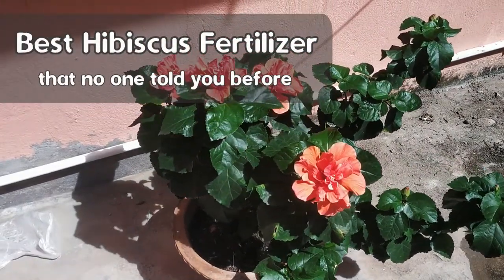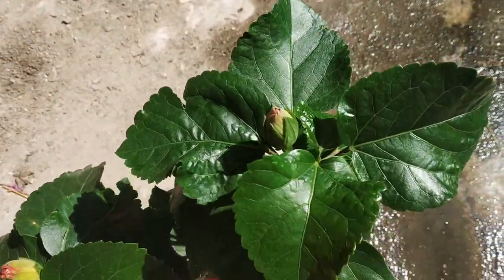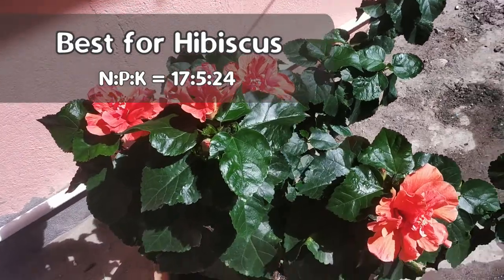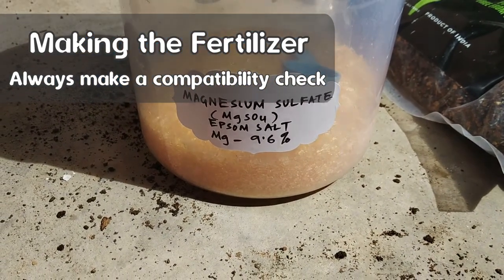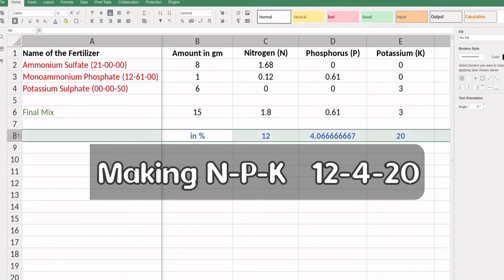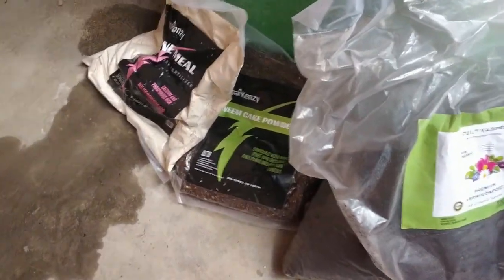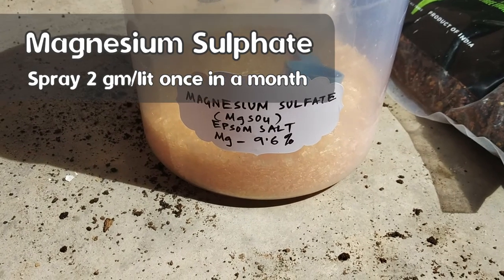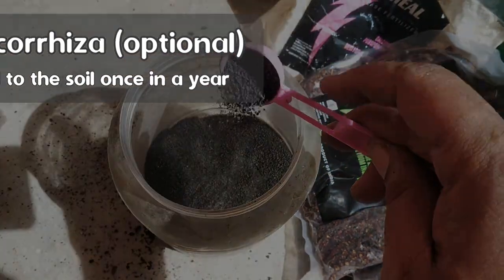Best Fertilizer For Hibiscus that No One Told You Before | How & When to Apply? Organic or Chemical?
Links to buy some of the fertilizers I use from Amazon (India):

Aries Agro NPK 12-61-00
Aries Agro NPK 00-00-50
Aries Agro NPK 00-52-34
Aries Agro NPK 20-20-20
Aries Agro NPK 13-00-45
Bone Meal
Neem Cake
Seaweed Extract
Mycorrhiza Powder
Potting Mix + Fertilizer Combo

Description:
This video is all about the organic and chemical fertilizers for hibiscus plants. If you are looking for the best fertilizer for your hibiscus plants, several questions might come into your mind like what should be the ideal N-P-K ratio for both organic and chemical fertilizers used specifically in hibiscus? What fertilizers work well and why? When and how to add those? How to get brighter, bigger and more number of flowers in your plant? What "do's and don'ts" you need to follow while fertilizing hibiscus plant? All these things that no one told you before, are covered in this episode.

I have shown in this video how one can make a chemical fertilizer very close to NPK 17:05:24, which is considered as the best for hibiscus plant, by mixing proper amount of Mono Ammonium Phosphate (MAP) i.e. NPK 12:61:00, Potassium Sulfate NPK 00:00:50 and Mono Potassium Phosphate NPK 00:52:34. Also I have shown how one can use only organic fertilizers like a combo of Bone Meal, Neem Cake and Seaweed Extract (alternatively you could use Banana Peel fertilizer) for hibiscus to get maximum number of blooms. The entire episode will be very informative for you if you're a hibiscus lover.

This will encourage me a lot to make many more useful contents related to gardening.